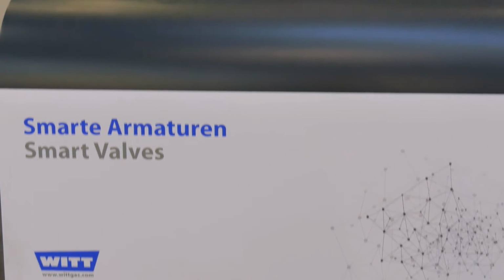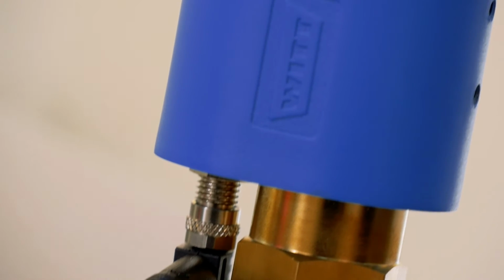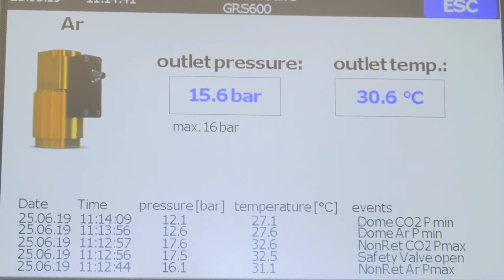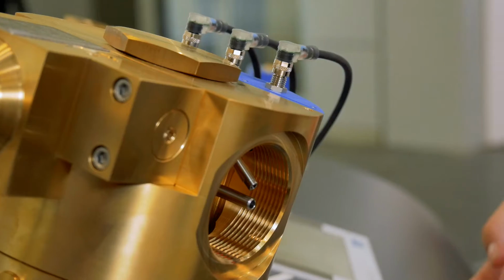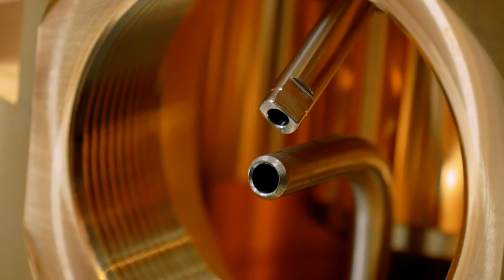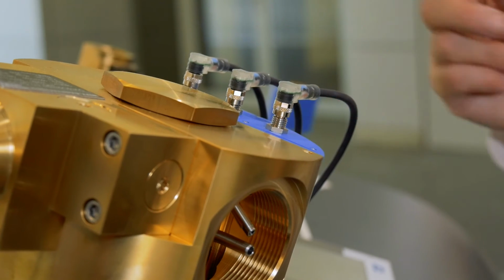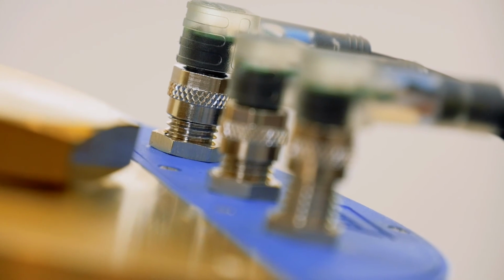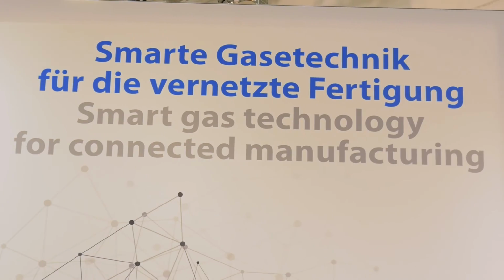Smart valves for Connected Manufacturing - WITT smart pressure regulators and safety relief valves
"Everything connected" with Industry 4.0 is the new claim for gas technology. WITT is one of the first manufacturers to take up this topic comprehensively under the term "WITT 4.0".

WITT 4.0 shows how safe and transparent gas supply and manufacturing processes can be - for example with modern industrial valves like dome-loaded pressure regulators and safety pressure relief valves with integrated sensor technology.